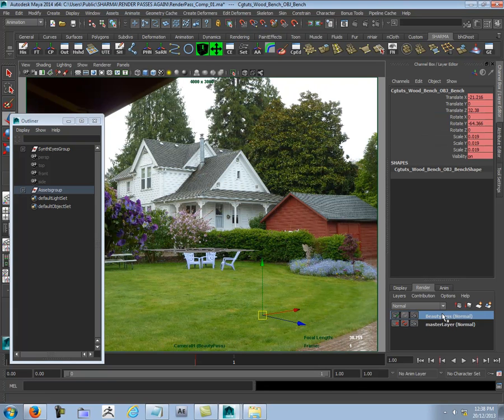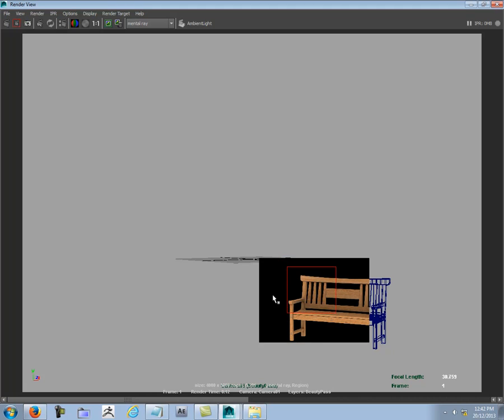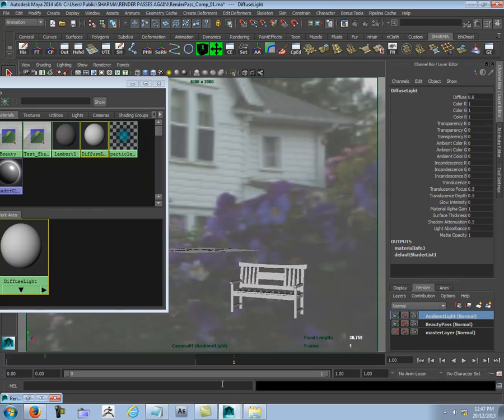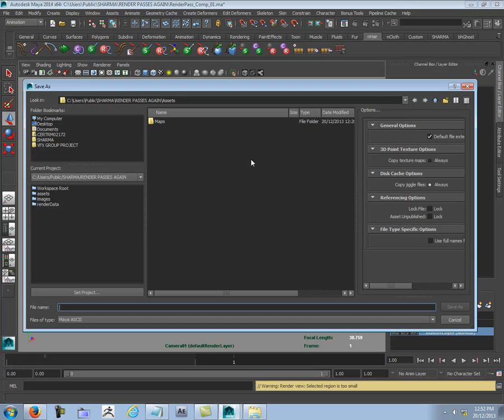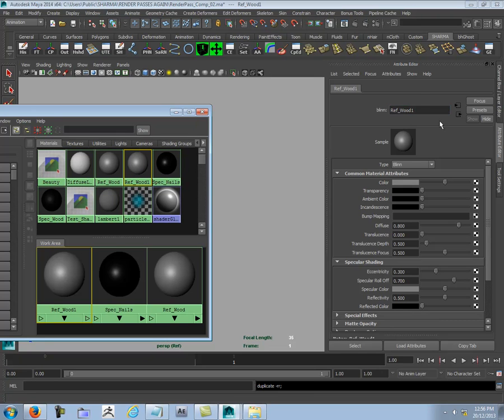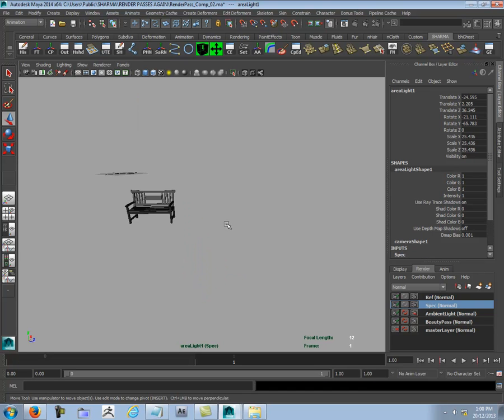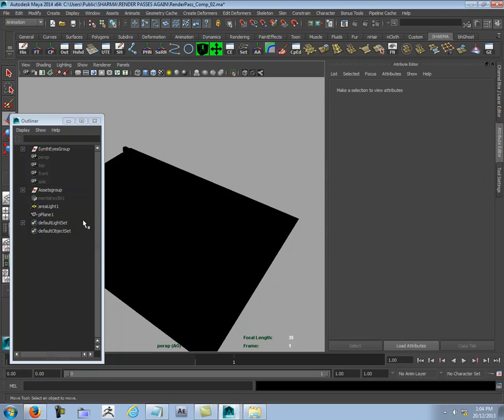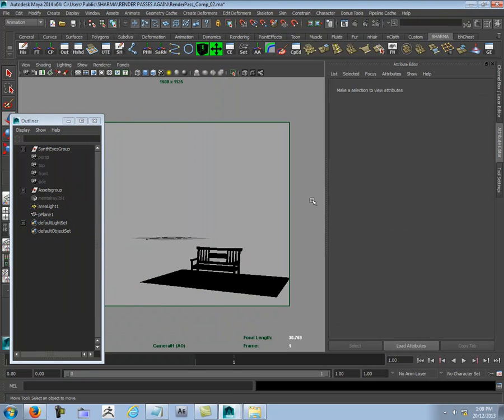Render Pass Comp - 02